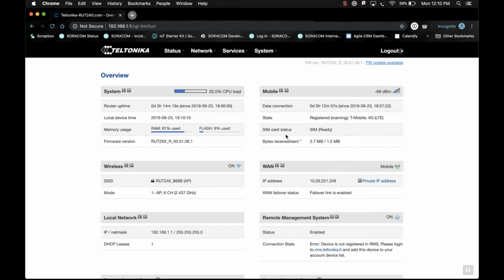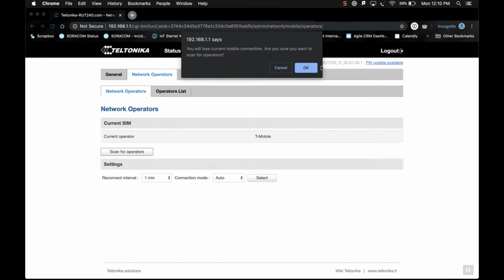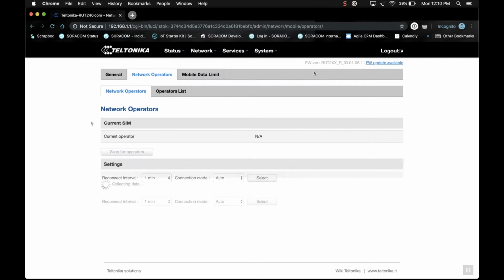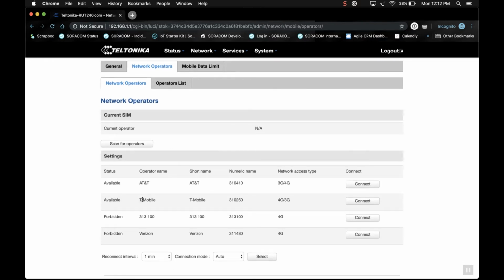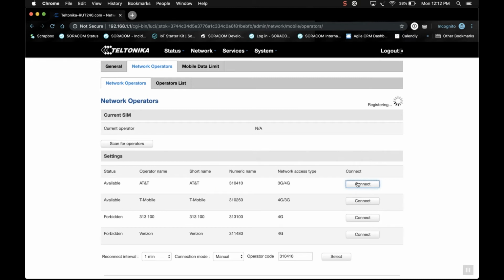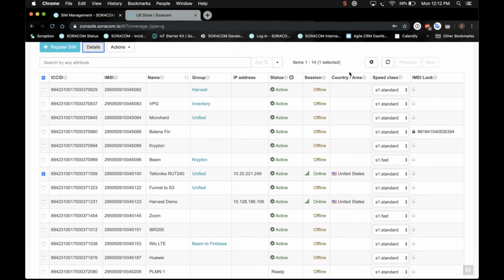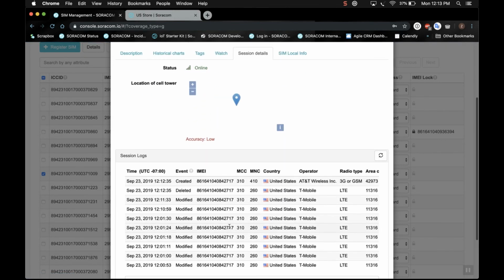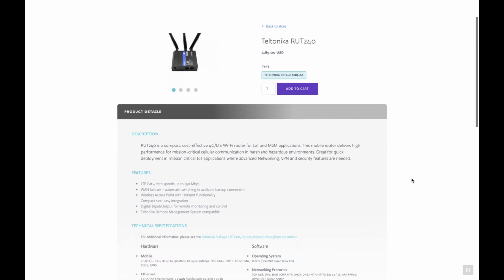Teltonika RUT240 4G/LTE for Cellular IoT projects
This video demonstrates how to connect your Soracom SIM with the Teltonika RUT240 router for your cellular IoT projects.

To find more cellular IoT hardware, visit Soracom Amazon Store